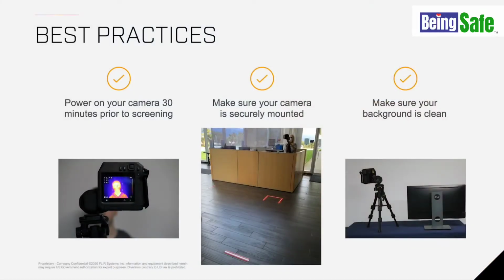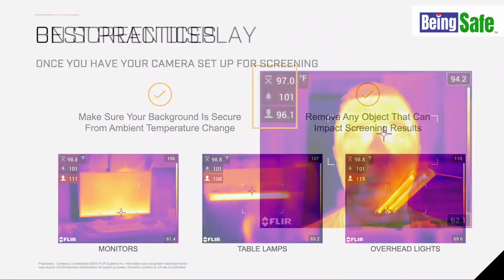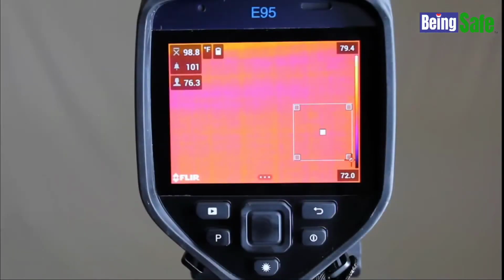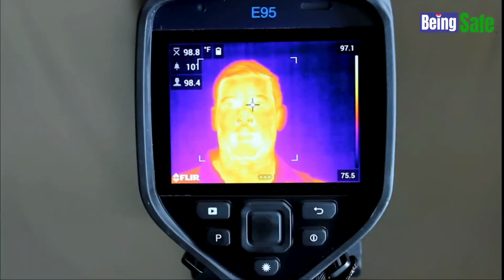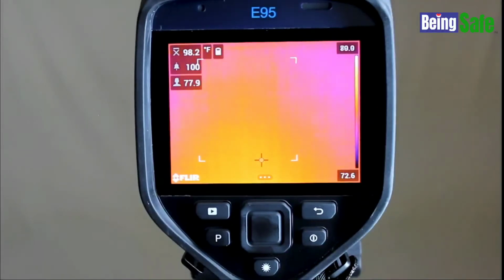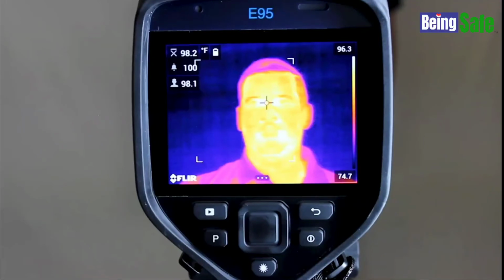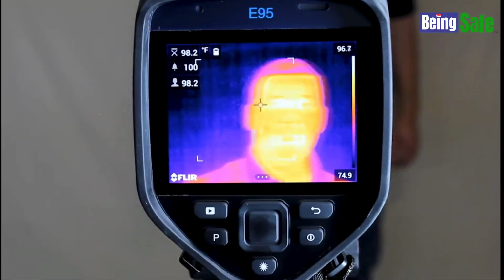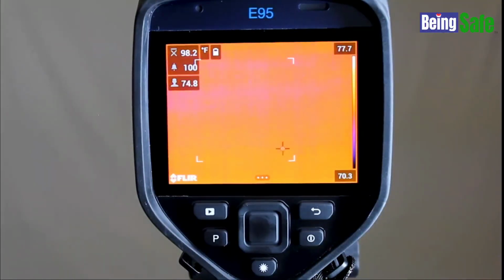Infrared camera Demo Video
THERMAL SCREENING FOR ELEVATED SKIN TEMPERATURE
FLIR for Elevated Body Temperature (EBT) screening solutions. In addition to over 50 years of experience in non-contact temperature measurements and a wide variety of applications around the world, FLIR has been providing solutions to elevated body temperature screening since the SARS outbreak (2003). Our recommended solutions have been certified on our FDA 510(k) since 2003, as well.
Minimizing the spread of infections
TYPICAL SCREENING LOCATIONS
Infrared thermography can detect elevated skin temperatures, which may indicate the presence of a fever. When followed by a screening with a medical device designed specifically for measuring body temperature, such as a
thermometer, the use of an infrared camera as an adjunctive diagnostic tool may help contain or limit the spread of viral diseases such as bird flu, swine flu, or COVID-19. Since the outbreak of serious flu strains such
as H1N1, public health authorities have been looking for a reliable method to detect elevated body temperature as part of this disease prevention policy. The focus is specifically on elevated body temperature—or fever—because
it is often a reliable indicator of many serious infections. Infrared thermography provides a fast, easy, contactless (non-invasive) method to initially screen individuals for signs of elevated
skin temperature. Only those who appear to have an elevated skin temperature would then
be screened with a medical device to confirm the presence of fever. When used properly, infrared
cameras can therefore be a vital tool in screening travelers, hospital patients and visitors,
warehouse workers, customers, and more
NOTE:- Indian Railways installs Thermal Imaging Camera at Electric Loco Shed, Bhusawal to prevent COVID-19; features